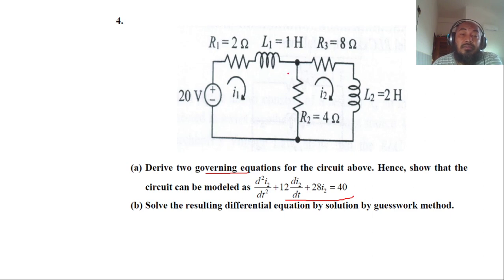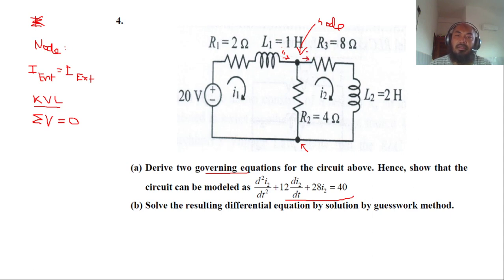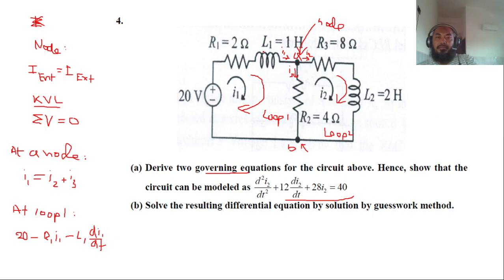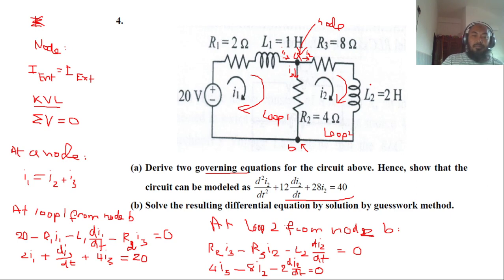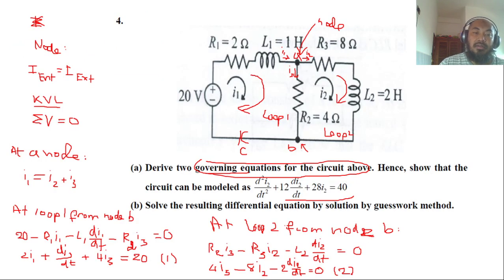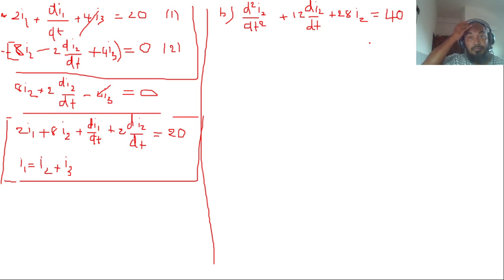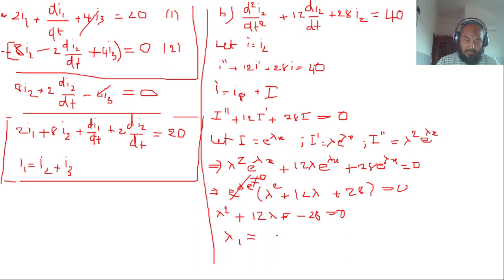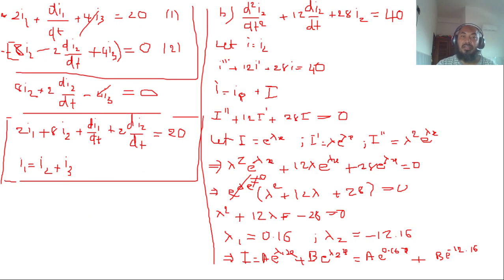01 TUTORIAL 7 Q4